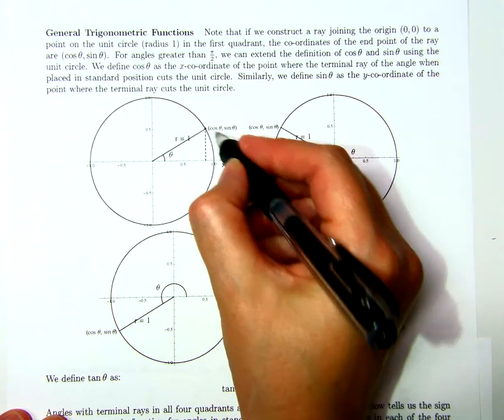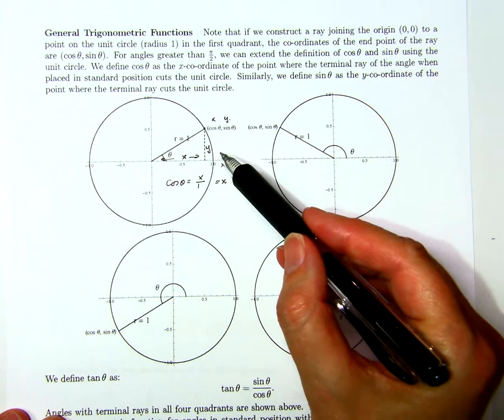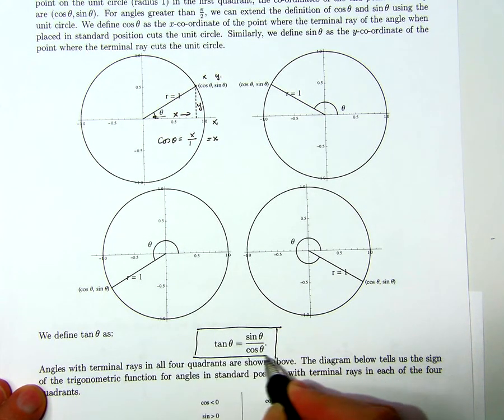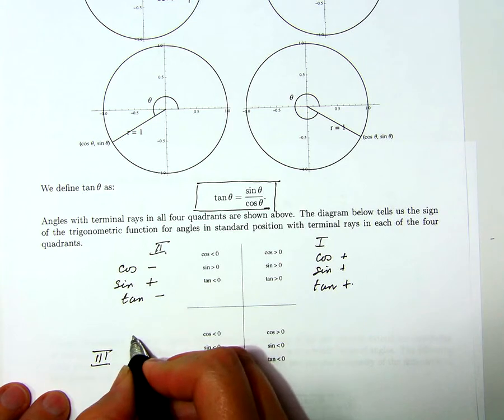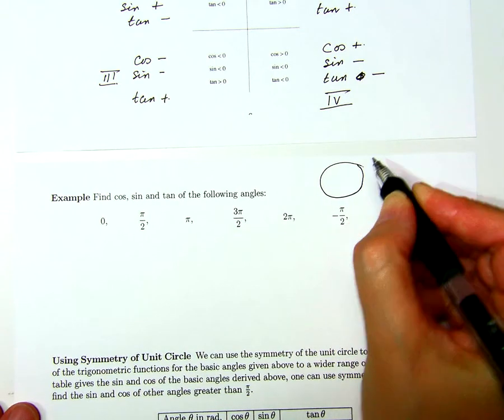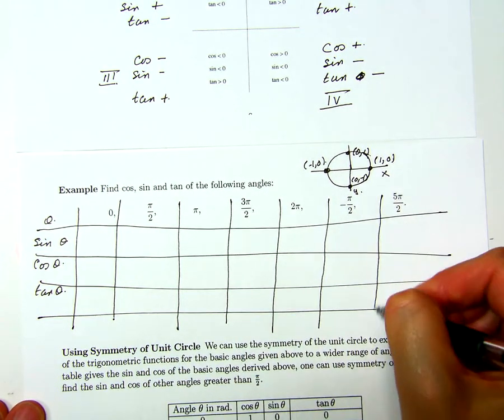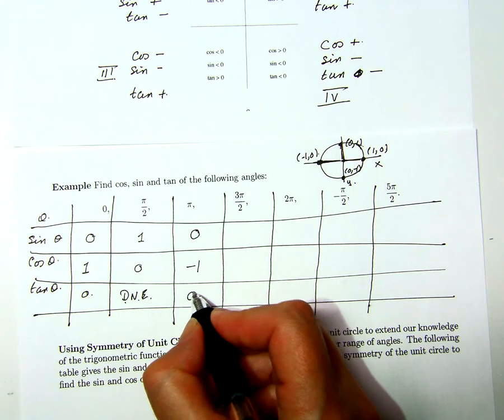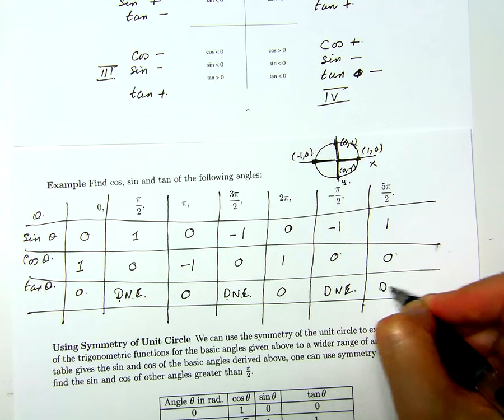Precalculus, Lecture 14, Part 5, General Trigonometric functions